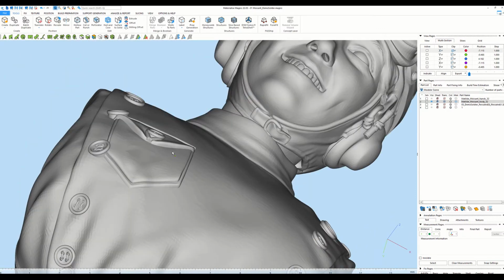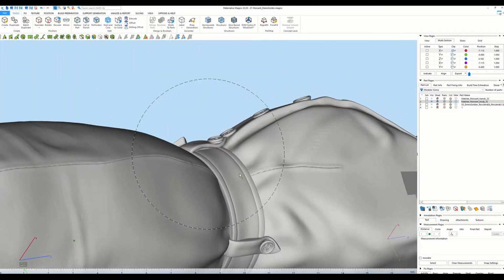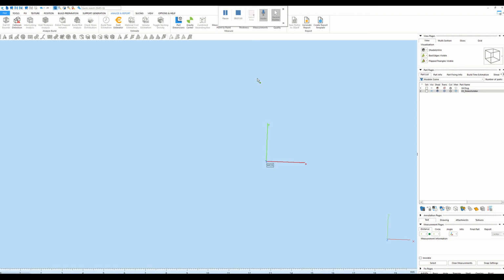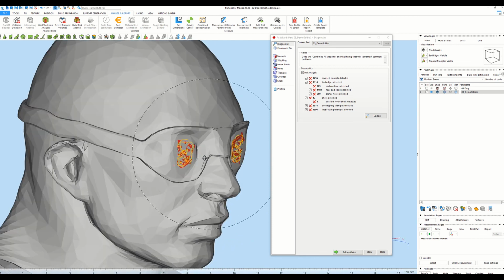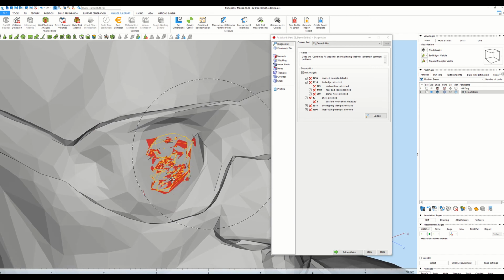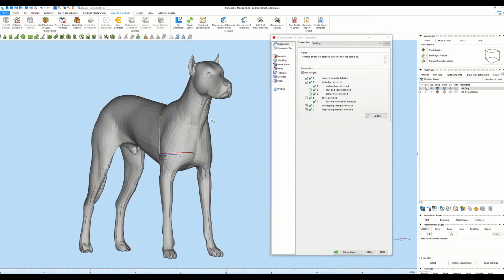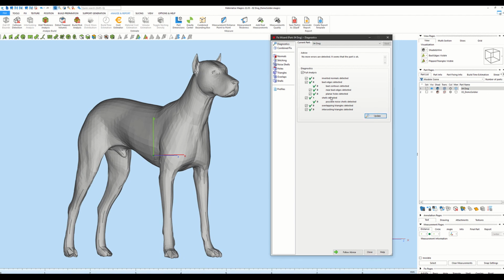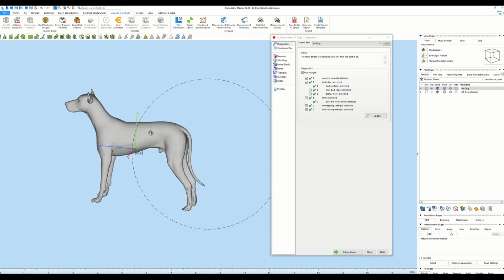Requirements for 3D printing models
In the video, I show and tell the requirements for modeling if the model is a subject for printing.

I do not touch on the tools or methods of creating such model, but only describe the end result, giving an idea of ​​what needs to be achieved in the process of creating the model.

Video is recommended for:
- customers of 3D printing services - for a general understanding of modeling for printing and improving the quality of printed models.
- 3D modelers - the video will help to avoid standard errors associated with the nuances of printing, and reduce the risks of problem printing.

Quick video search:

Integrity - 2:00
Undercuts - 3:15
File Size - 5:40
Details - 7:14
Pre-printing check - 9:05
Steps - 10:50